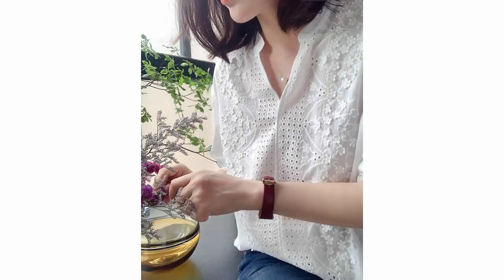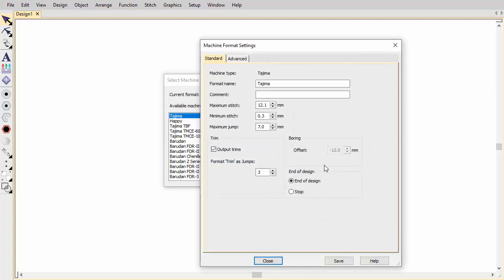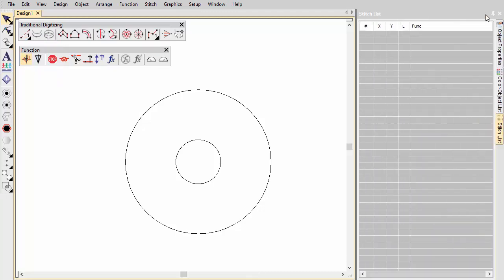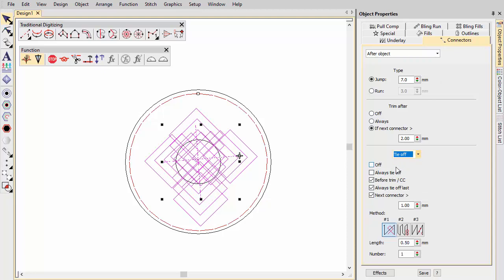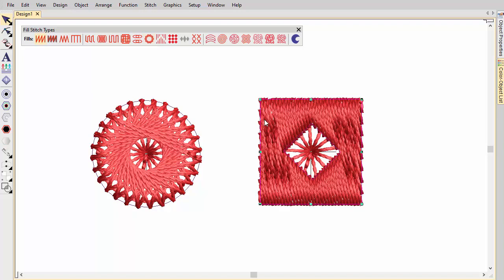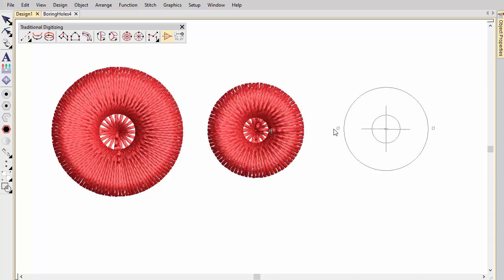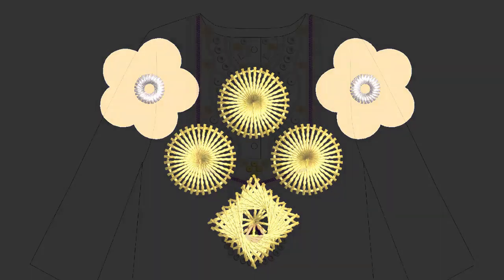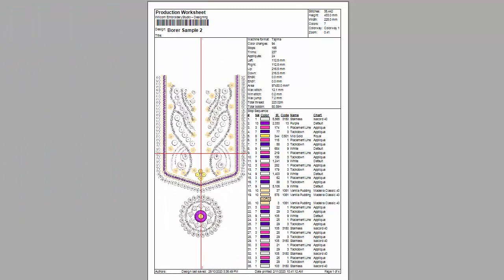Digitizing for boring with EmbroideryStudio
Borer embroidery remains a popular technique for cutting holes in fabric to produce an effect similar to lace. This video provides advice on how to approach boring with EmbroideryStudio. Without stitch testing, however, we only can provide the theory.

0:00 Introduction
0:31 Select machine format
1:50 Create the hole
2:59 Stabilize the fabric
3:35 Create cover stitching
4:52 Productivity techniques
5:57 Combined effects
6:35 Output for boring